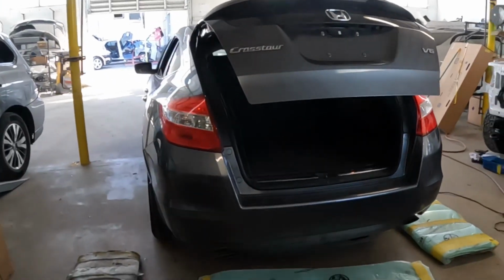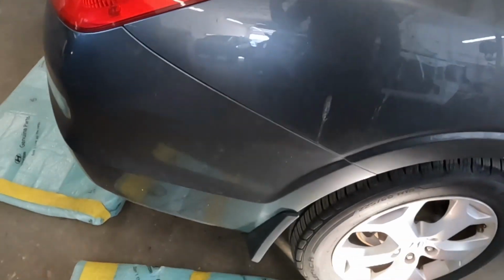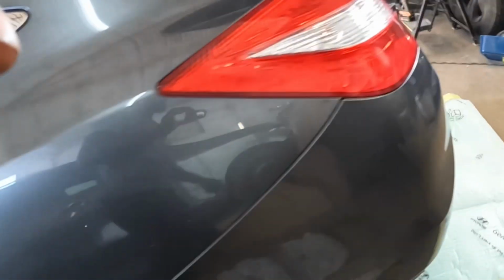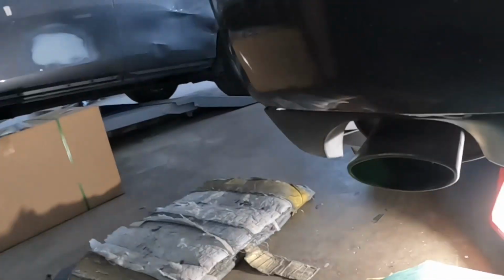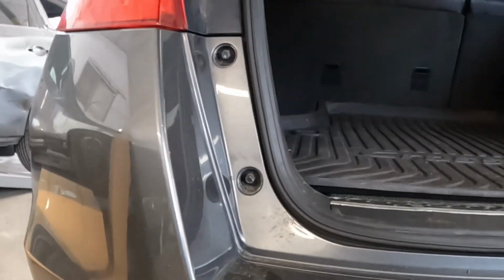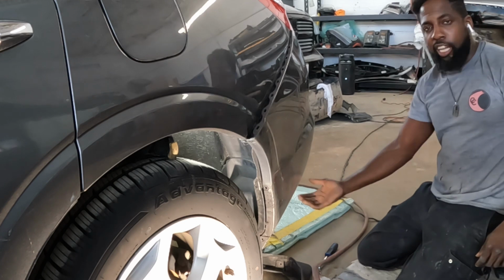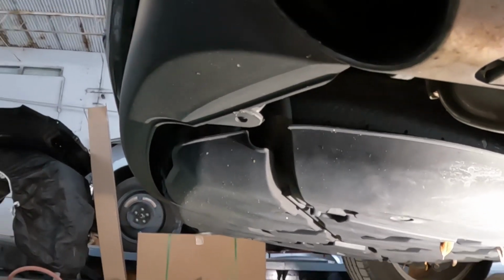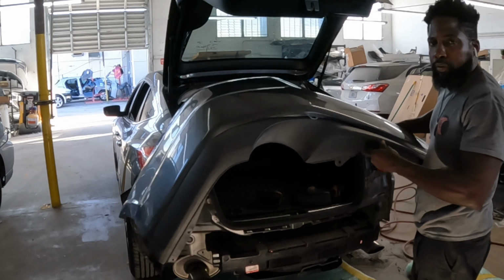Honda Accord cross tour how to take the back bumper off